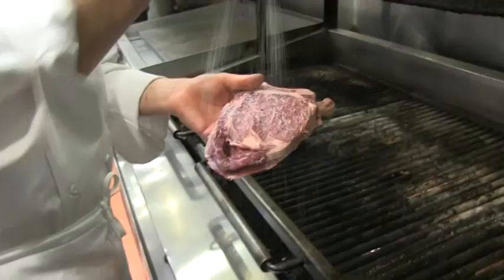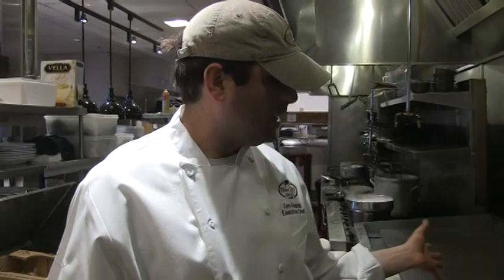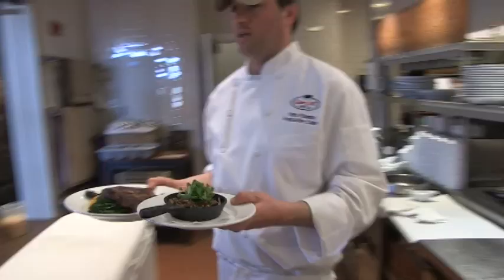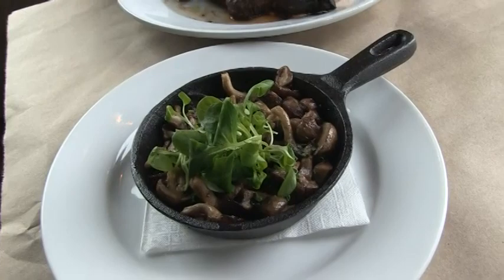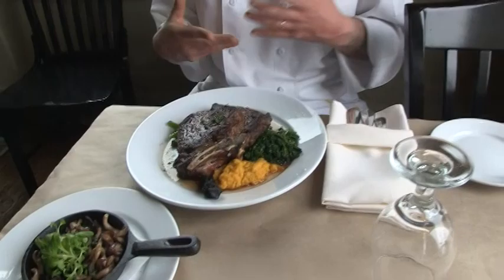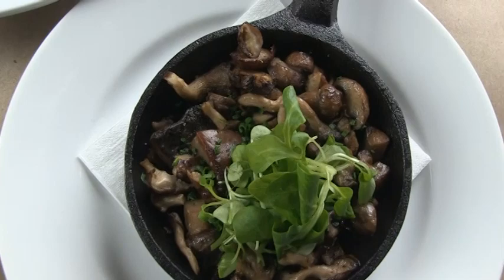Gibbet Hill Grill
How independently-owned restaurants compete with steakhouse chains.